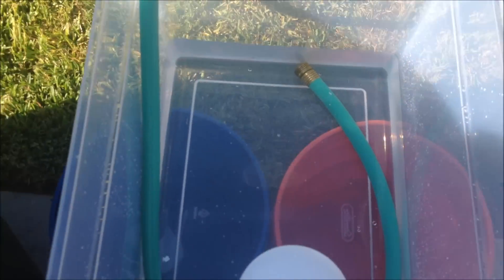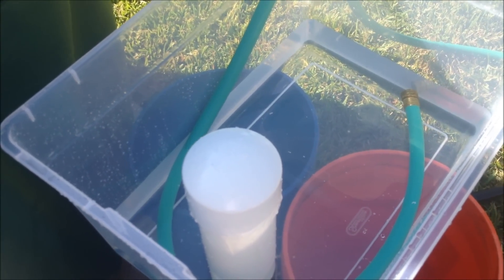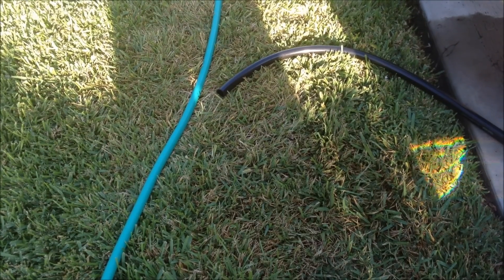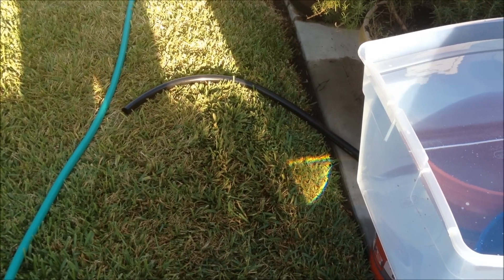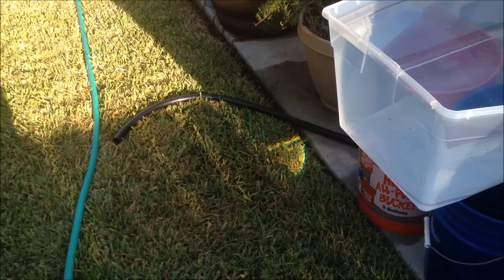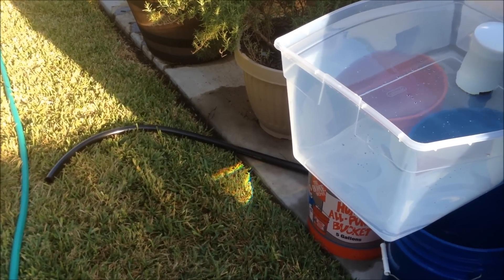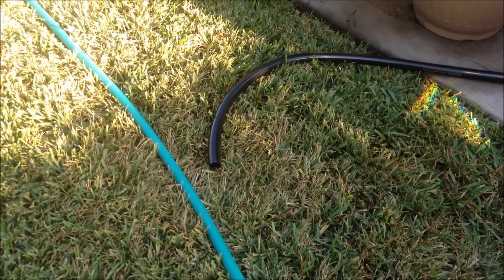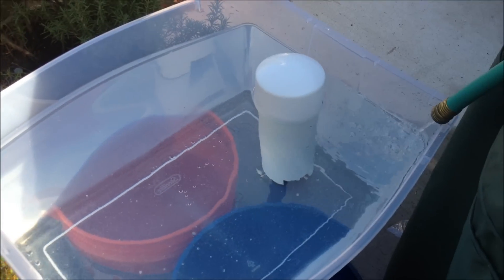Siphons Video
This is my first shot at making a bell siphon, and it worked out pretty well. I also made a .. err.. Loop siphon. I'm not sure if it has another name, but I've not seen many examples of them, and, not only does it seem to work as well as a bell siphon, it's a lot less complicated, and cheaper to make. With the loop siphon, you simply secure the hose coming from the drain hole in your grow bed on the side of the grow bed. The top of the loops should be positioned at about the level you wish the water to start draining. You only require a short stand pipe that is as high as the level at which you wish the water to stop draining.